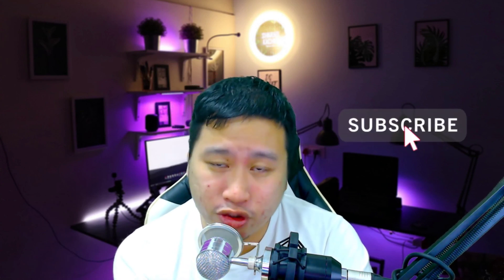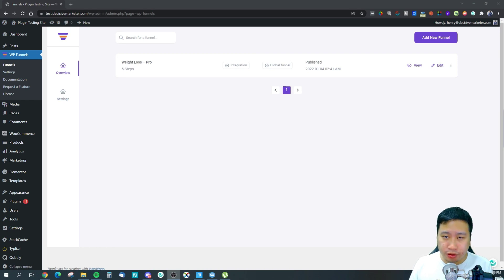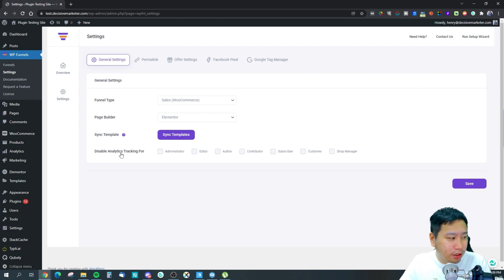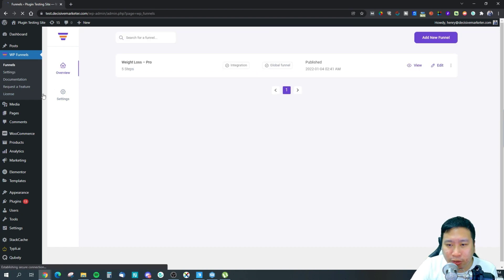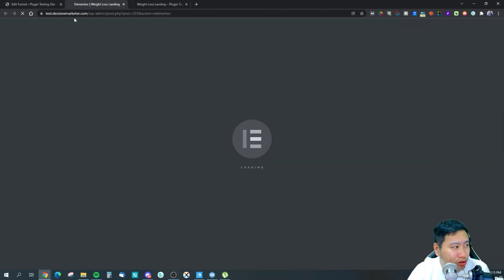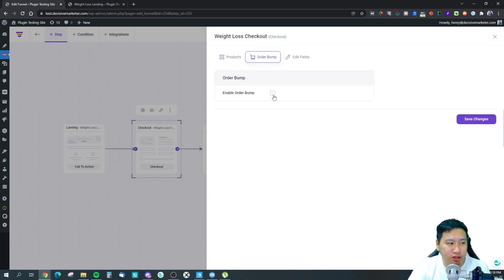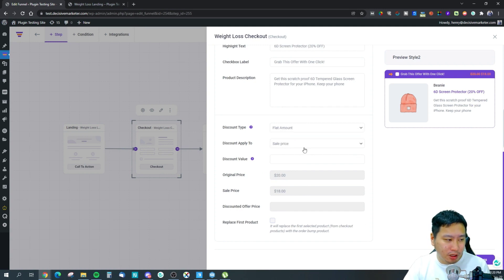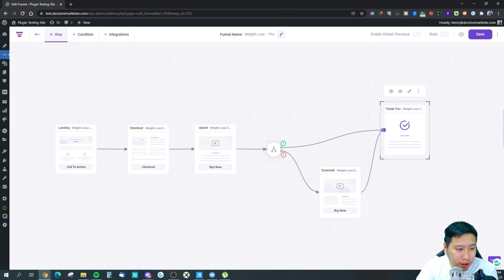WPFunnels WordPress Plugin Review - Create WooCommerce Funnel for Selling Physical, Digital Products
WPFunnels is a WordPress plugin for creating WooCommerce funnels to help increase the conversion rate and average order value of each transaction. It can be built on Elementor or Gutenberg page builders and it's one of the fastest solution I've tried for putting up sales funnels on WordPress.